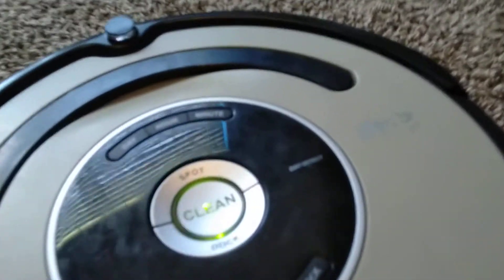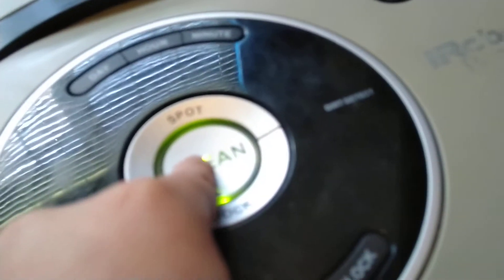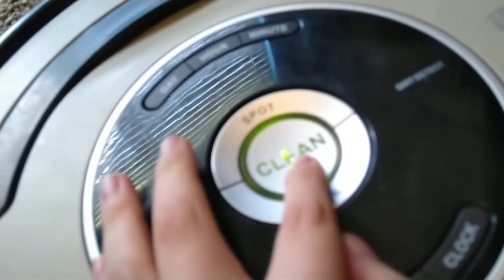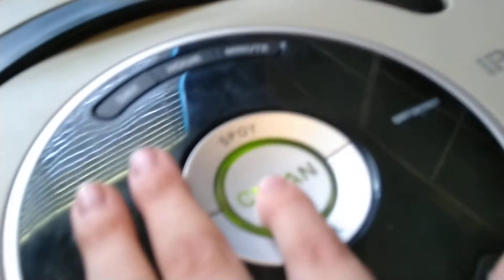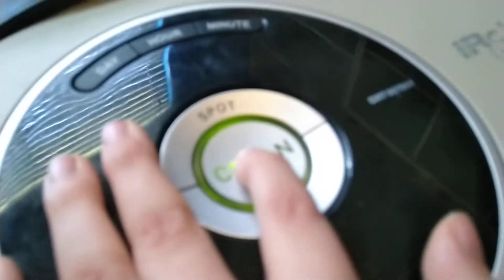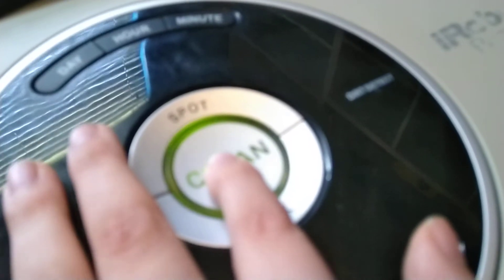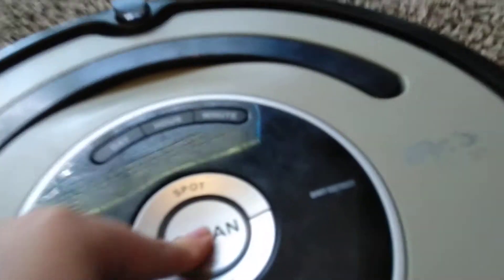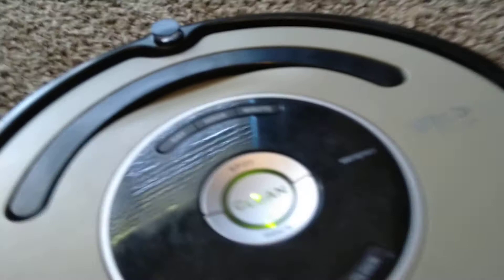How to change and confirm your roomba's language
This video shows how to change and confirm roomba's language.

You know what to do next!
P. S. There is one thing you should ALWAYS do.